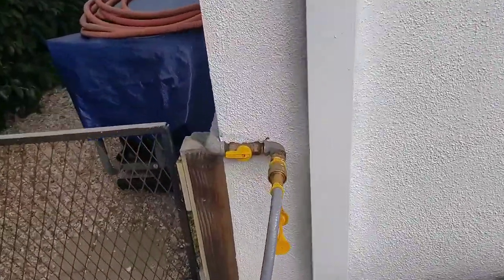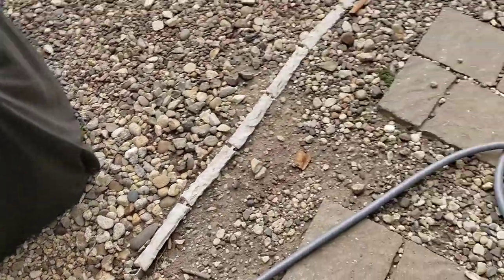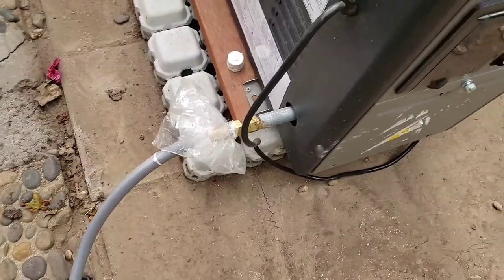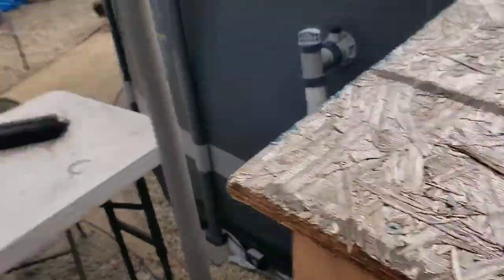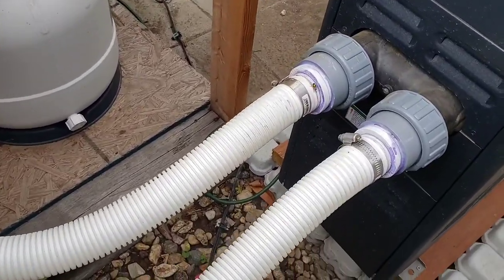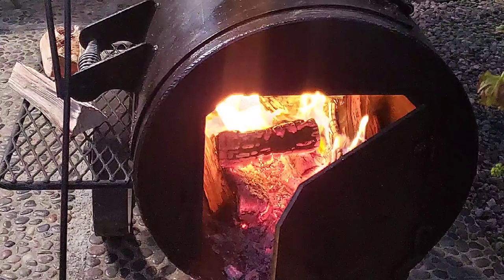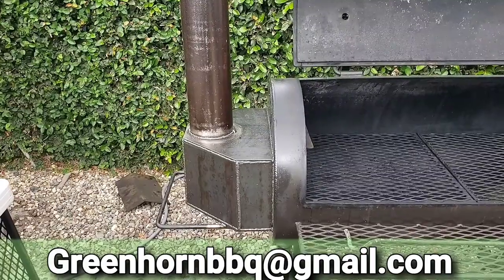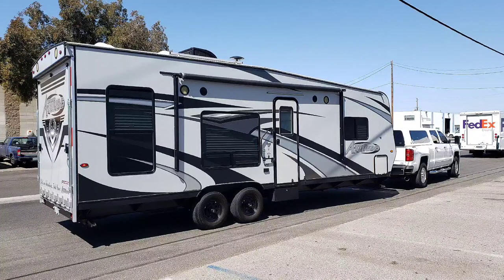Spring above ground pool heater update, offset smoker mods and RV life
Quick update as we have not uploaded in awhile. I show you the state up our 20' Intex above ground pool, the Raypak natural gas heater and skimmer we installed last season. In our series of how to set up an above ground pool we cover everything from site prep to above ground pool heating.
Then a detour to our modified Loaded Wichita by Yoder smokers. On the subject of offset smoker fire management, I did a major modification to my stickburner. This thing is now in full beast mode! With a simple prefabriated welders' kit by Nathan Munoz of Azimuth Welding & Fabrication LLC, and he also happens to be my cousin, its breathing like a larger smoker now. BBQ smoker mods are easy to do when you have the right tools and parts. I show you how to make your stickburner breath so much better!
And a quick update on RV life with an announcement of whats going on with our Toyhauler.

Product Links:
Raypak above ground pool heater: